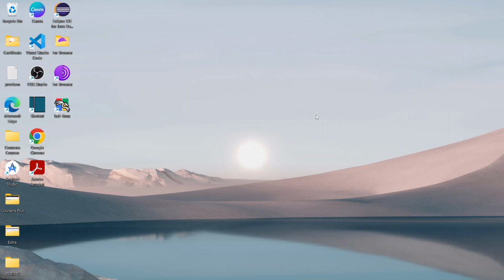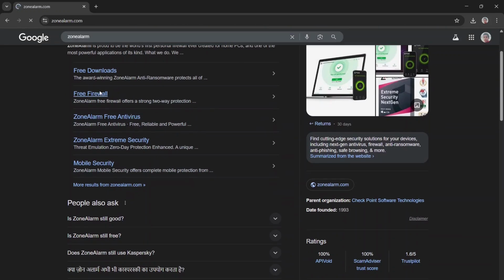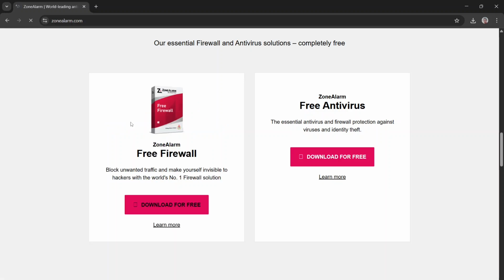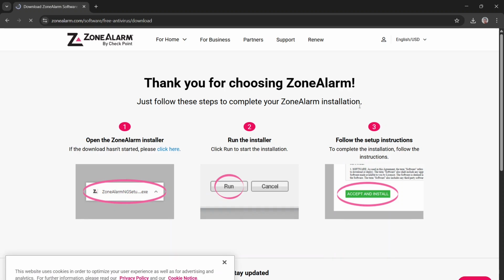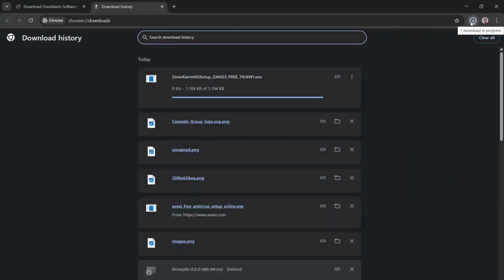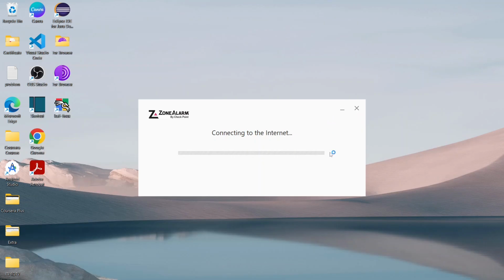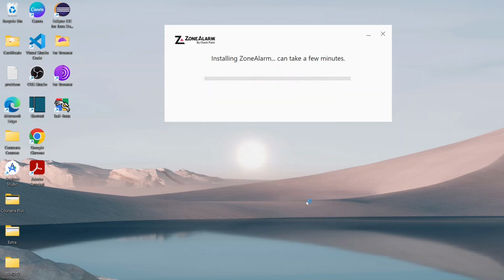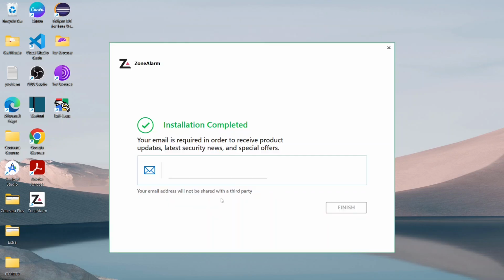How to Download & Install ZoneAlarm on Windows 11?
In this video, you’ll learn how to download and install ZoneAlarm on your Windows 11 PC. ZoneAlarm is a trusted security solution that offers a powerful firewall, antivirus protection, and real-time threat detection to keep your system safe from hackers, malware, and online attacks.

It’s ideal for users looking for strong protection beyond the default Windows Defender, and it works seamlessly with other software. Watch this tutorial to install ZoneAlarm on Windows 11 and secure your PC with advanced firewall and antivirus features.